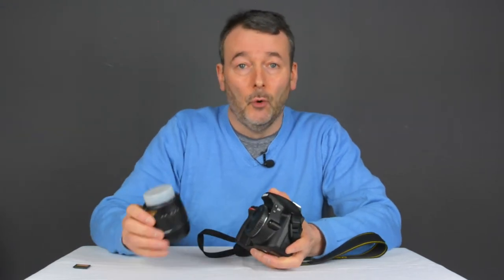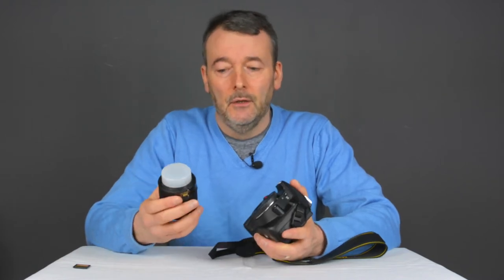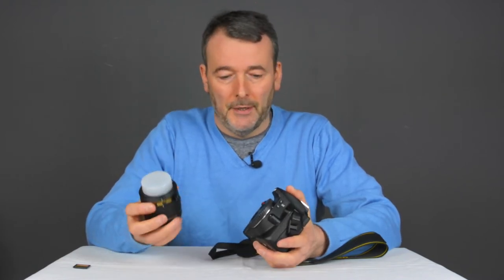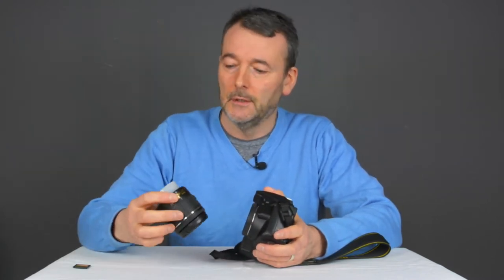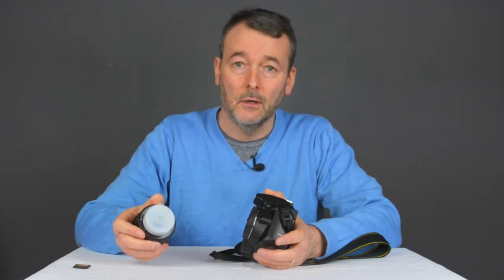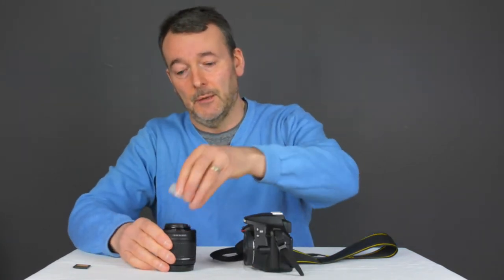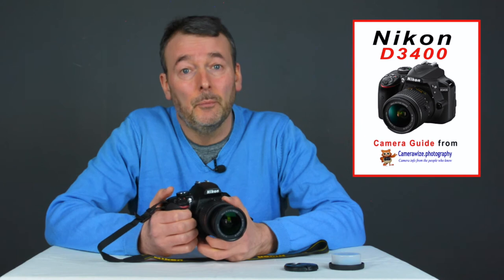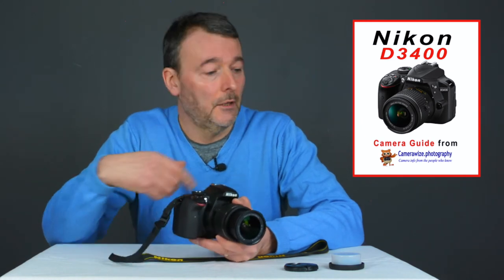The Nikon D3400 kit lens | Fixing the lens to the Nikon D3400 - youtube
★★★★★ Get our entire Nikon D3400 course for just £15.99
★★★★★ Download a sample of our Manual and two FREE course videos for this camera
In this video from Camerawize we show you how to attach your lens to your Nikon D3400.
FIXING THE LENS TO THE NIKON D3400. If you bought the kit lens which is a great buy, by the way, then you will get that in the box. If you look on the side of the camera, there is a white dot and if you look on the side of the lens you will see also there is a white dot. The object is to take off the two caps very carefully and match up the two white dots, gently fitting it into the bayonet socket and then twisting it anti-clockwise until it clicks. This AF-P DX NIKKOR 18-55mm f/3.5-5.6G is Nikon’s first and newest line of “AF-P” lenses. Lens is 3.1x normal zoom lenses covering the 18-55mm range of focal lengths (effective angles of view equivalent to those of a lens with 27-82.5mm focal lengths in FX and 35mm [135] formats). AF-P lenses realize fast and quiet AF operation via the adoption of a stepping motor to drive AF for fast and quiet autofocusing. With Its featured Vibration Reduction (VR) mechanism it provides a camera shake compensation equivalent to a shutter speed 4.0 stops (with testing in accordance with CIPA standards) faster. Lens is compact and lightweight, DX-format compatible, 3.1x normal zoom lens with 18-55 mm focal-length range and f/3.5-5.6 maximum aperture. This lens has two aspherical lens elements that are employed to deliver superior optical performance with minimal lens aberrations. In addition, this lens has a compact and lightweight design with a retractable barrel for excellent portability. If you want to know more about the Nikon D3400 then why don't you download our UNIQUE GUIDE which tells you all about the NIKON D3400 and compares it with other cameras which are available now. In this Nikon D3400 video from Camerawize we looked at  Attaching the lens to the NIKON D3400.